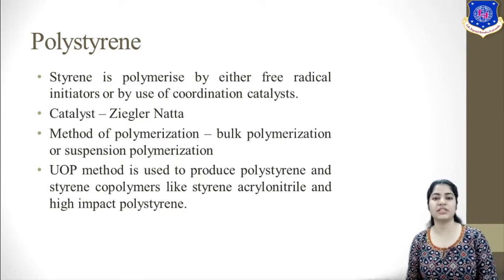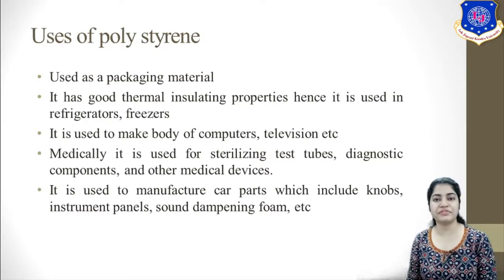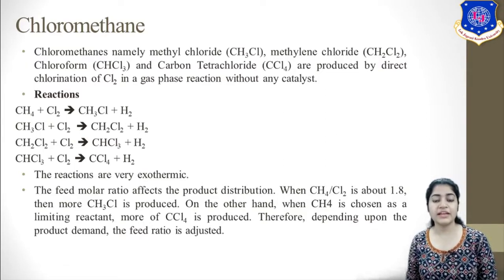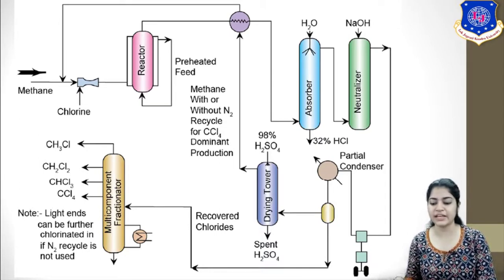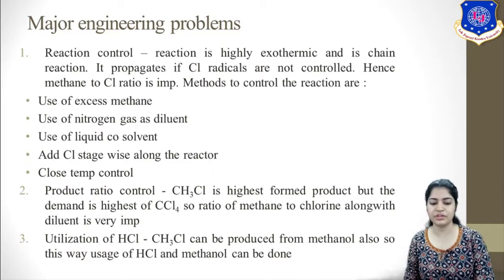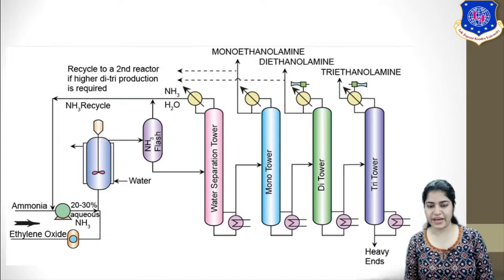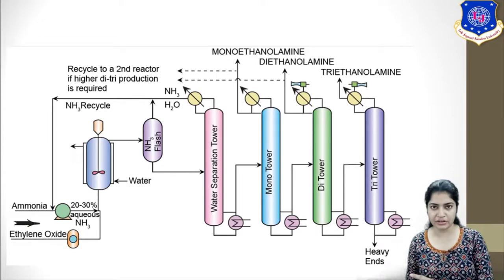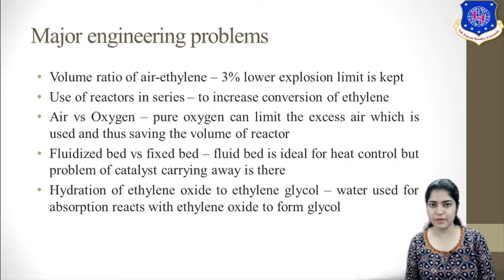prpc lec 30